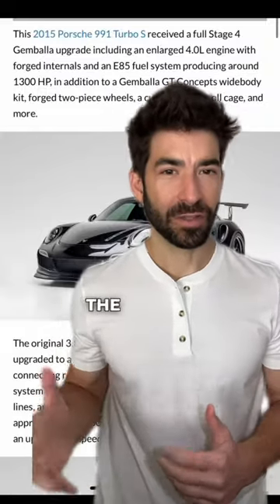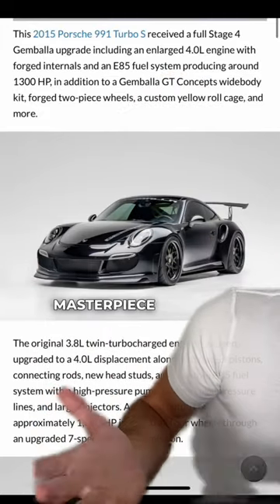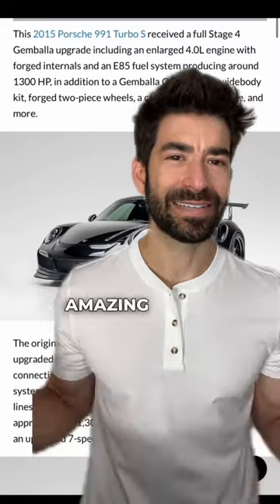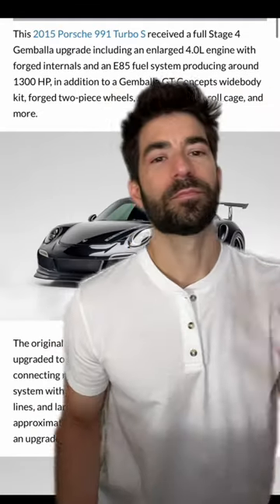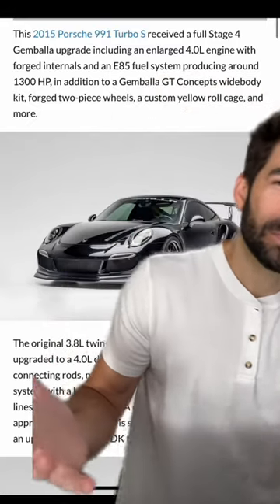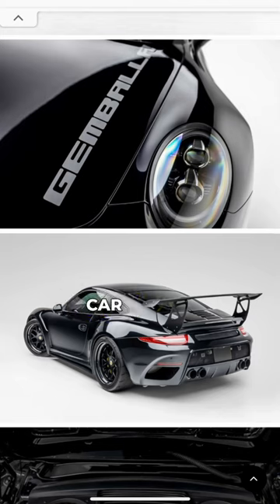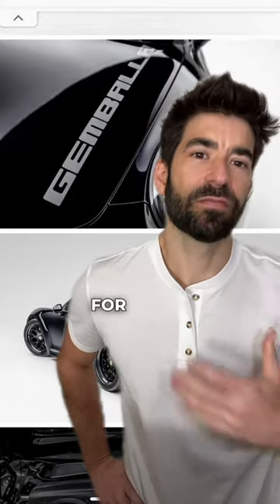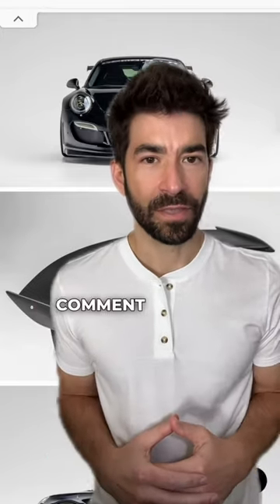2015 Porsche 911 Turbo S Gemballa 4.0 With 1200 Horsepower!